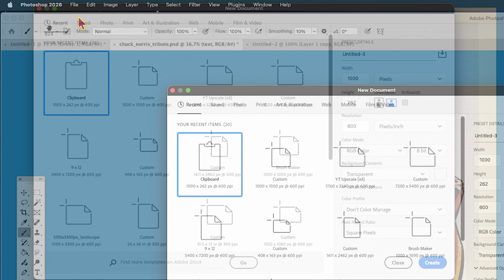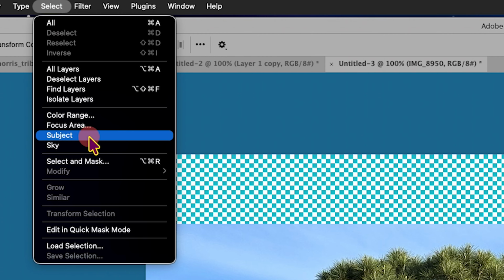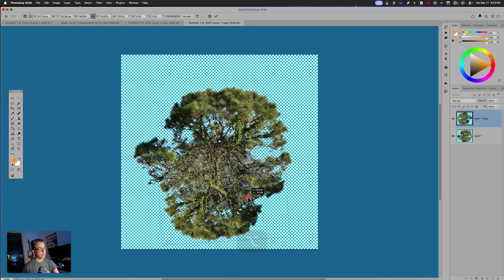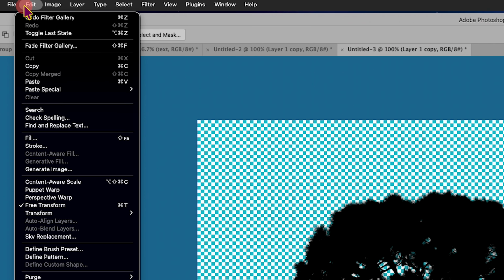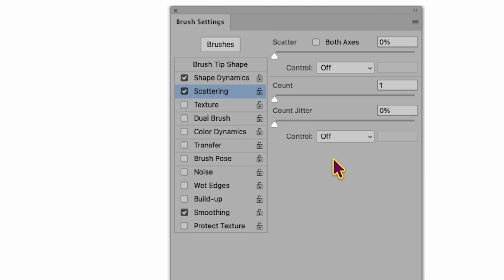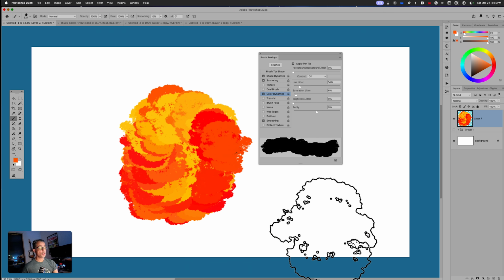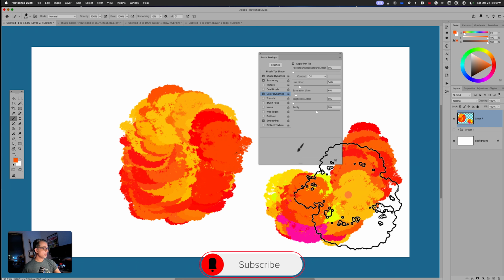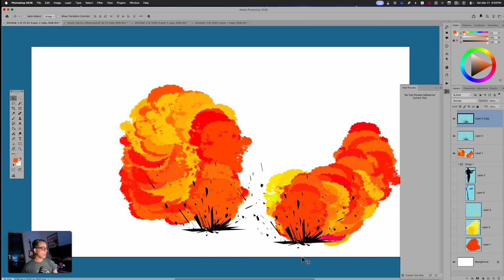How to Make Explosions (Digital Art)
In this video, I'll show you how to turn a photo of a tree into a fiery explosion.